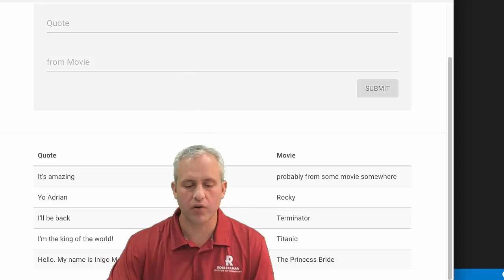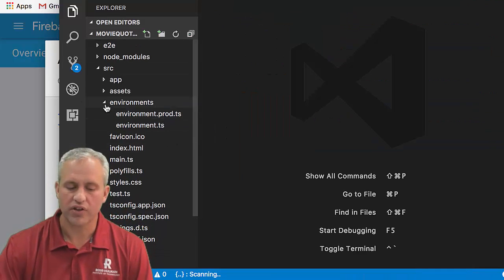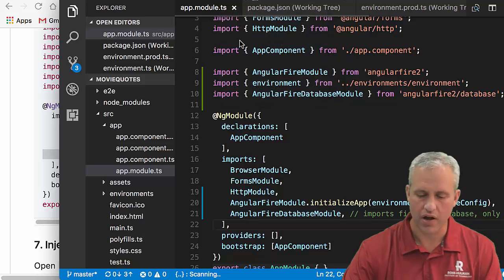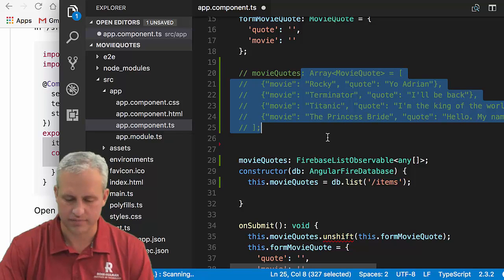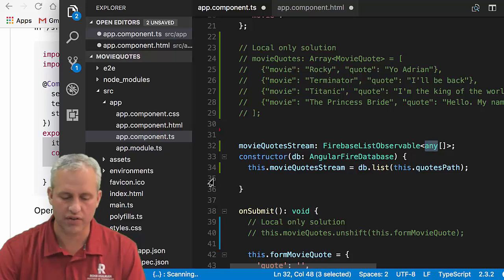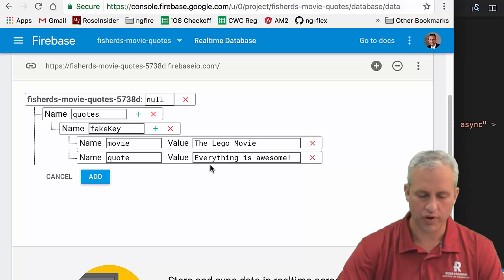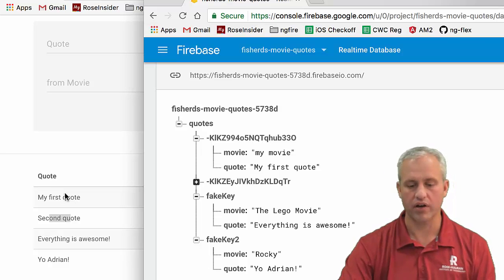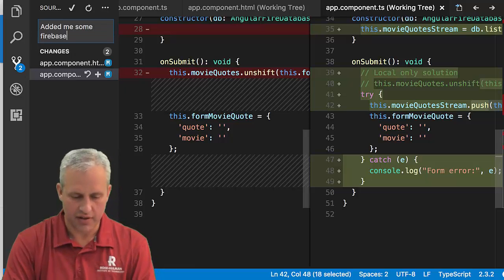Angular with Firebase course - Movie Quotes - 06 Add Firebase